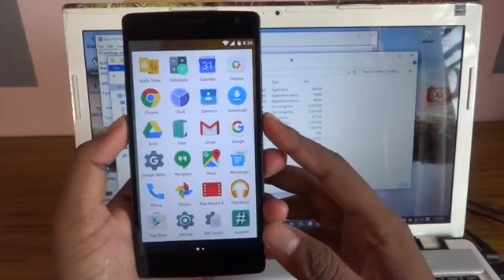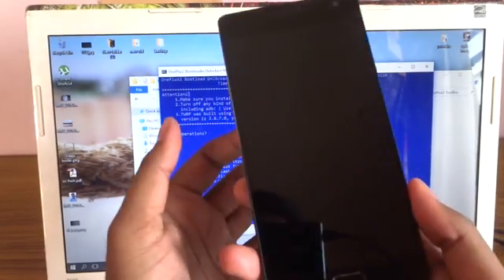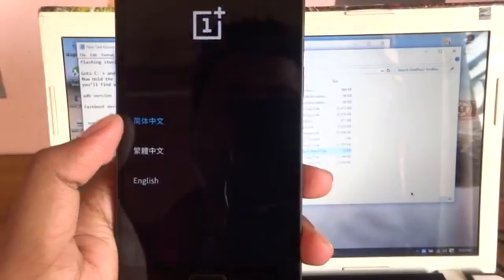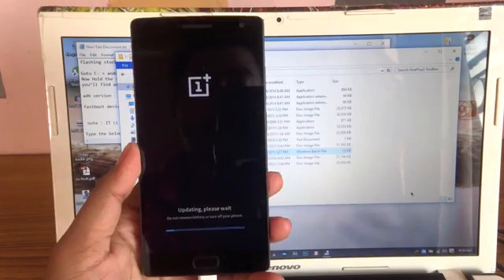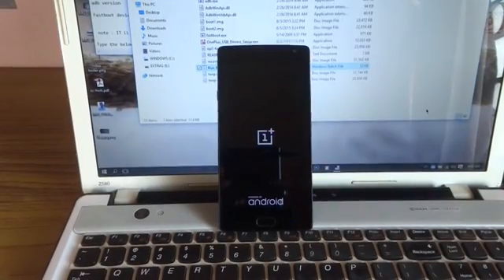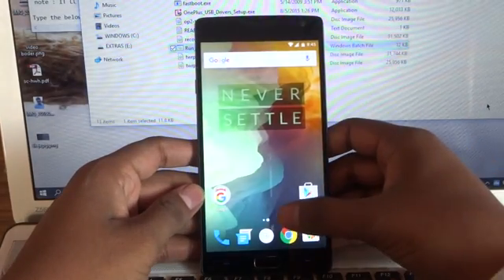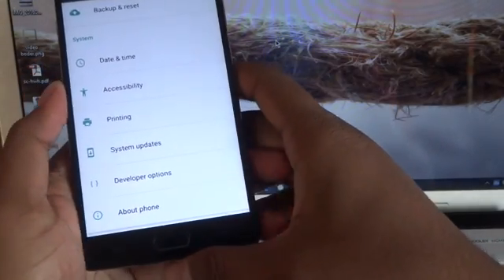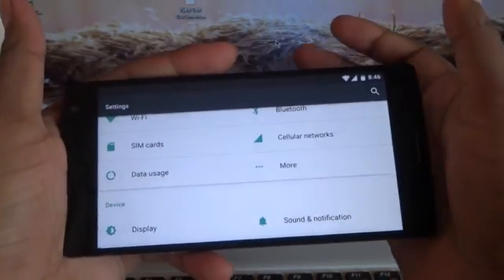How To Install Oxygen Os [MM] 6.0.1 On ONE PLUS TWO ✔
How To Install Oxygen Os [MM] 6.0.1 On ONE PLUS TWO 2k16

Note : if ur in 2.2.1 and not rooted then go with this video. or if ur rooted and having Twrp recovery i.e, 3.0.2 u can still flash this file with no issues.
make sure u should
-place the OnePlus 2 OxygenOS 3.0+.zip inside internal storage.
-wipe Cache/data/davlick/system.
-do not wipe internal.
-then select the .zip file n flash it.
-then reboot to system
-wait
-wait...
-automatic processing apps..//
-then
^_^ enjoy..!!

previous video :
info:~
device used : YU Yureka
camera : sony wx-300
editing software : adobe after effects cs6 extended